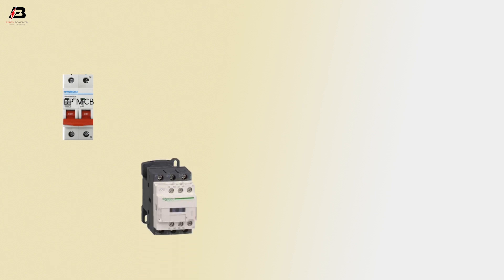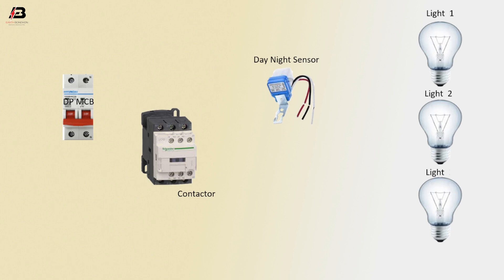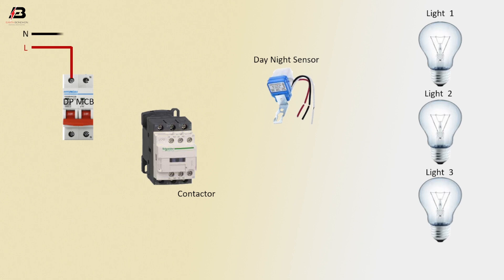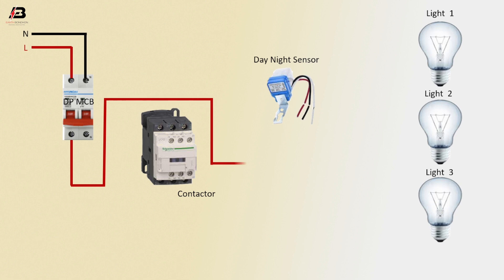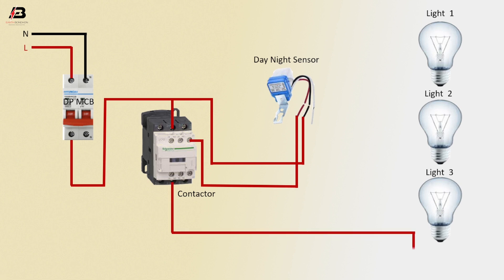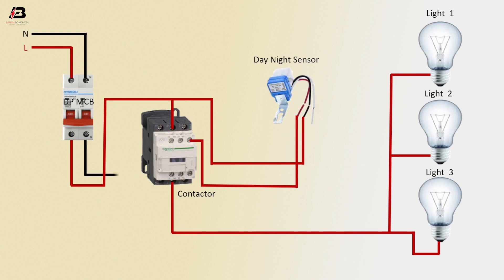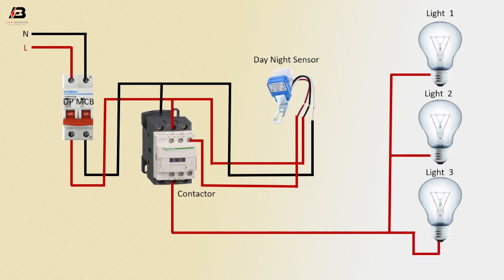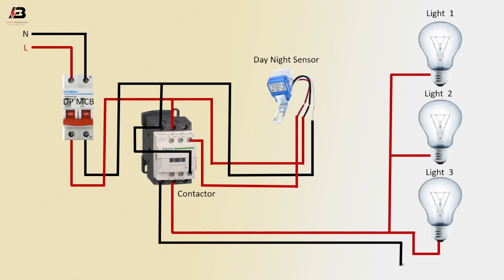How to Make Day Night Sensor Using Contactor wiring Diagram | photocell sensor connection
This video shows Day Night Sensor Using a Contactor Wiring Diagram. During the daytime, the Photocell sensor switch is off and the lamps are off. During the nighttime. the photocell sensor comes on energizing the coil of the contactor thereby supplying 220v ac line light to the lighting loads.